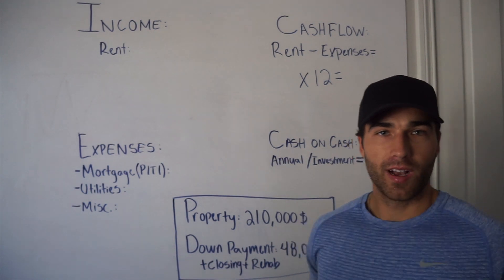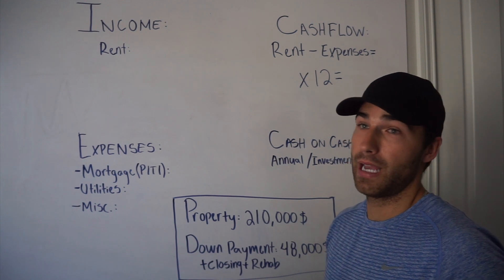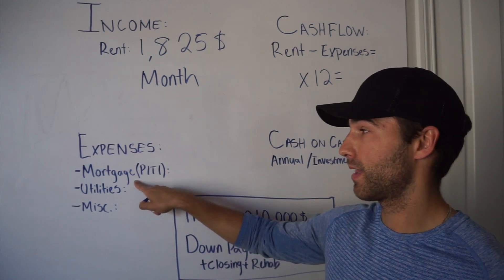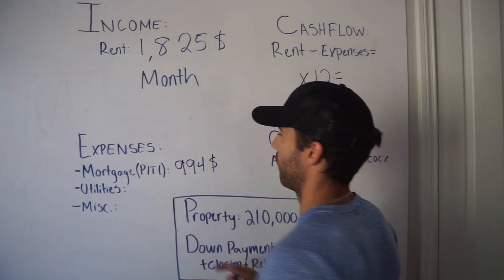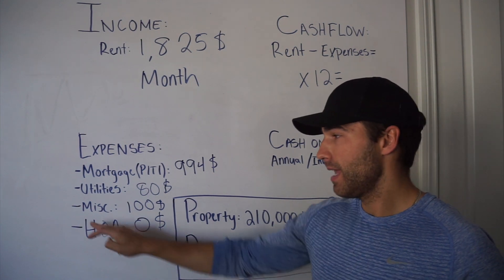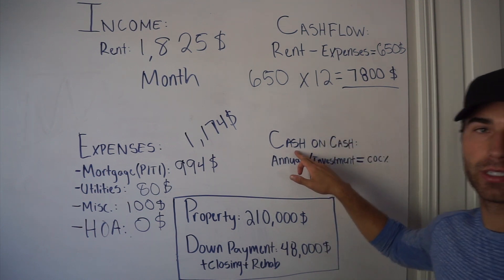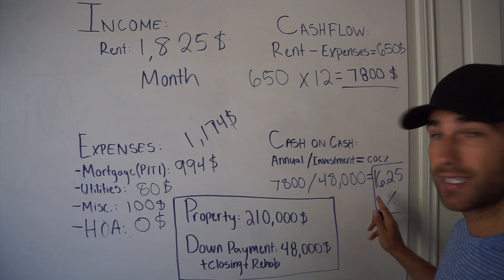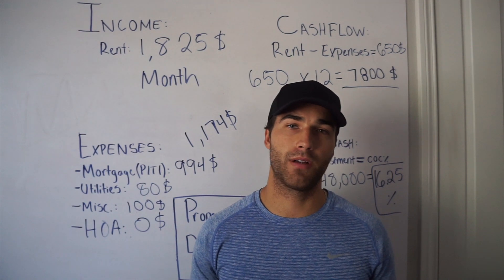How to Calculate Numbers of a Rental Property | Investing 101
In this video, I talk about how to analyze a rental property to ensure it is a good deal. I run the actual numbers on my rental property and break down my cash on cash return and how to find that number. The cash on cash return is a great way to figure out if the investment is a good one compared to other potential investments like the stock market, bonds, or high yield savings accounts. With my specific property, I yield about a 16.25% cash on cash return.